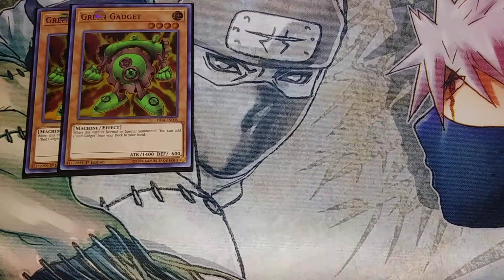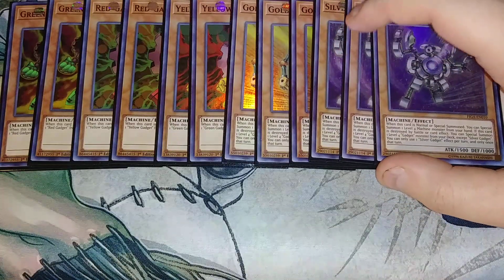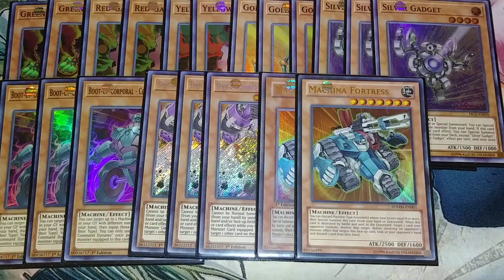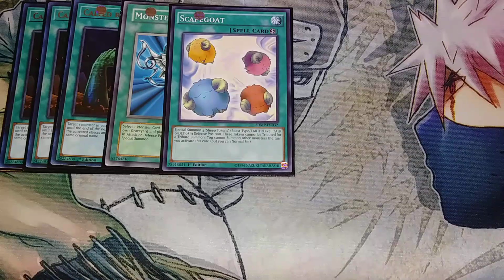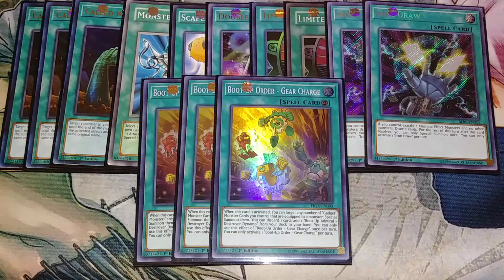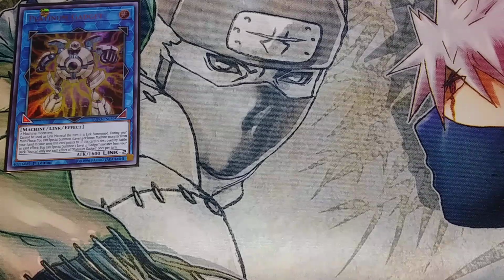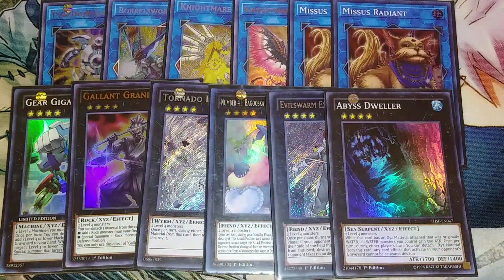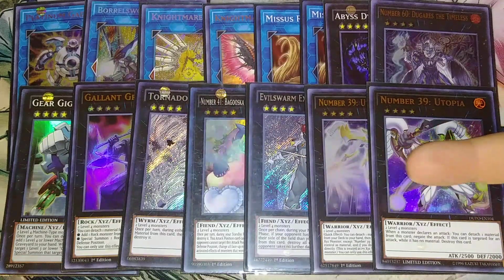GADGET DECK PROFILE (JUNE 2020) YUGIOH!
PATRONS:
TIER: Flare Metal Dragons!
Braxton Triumvirate